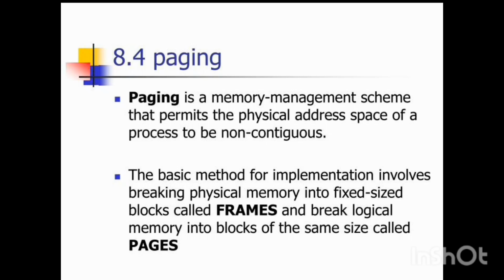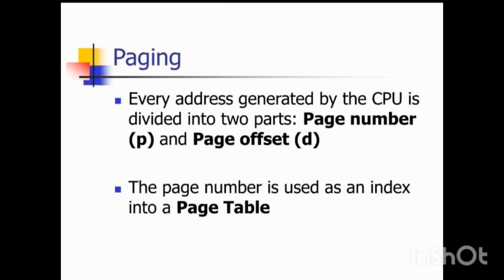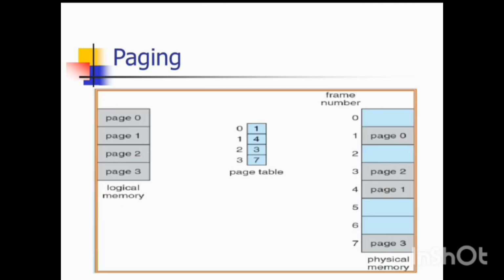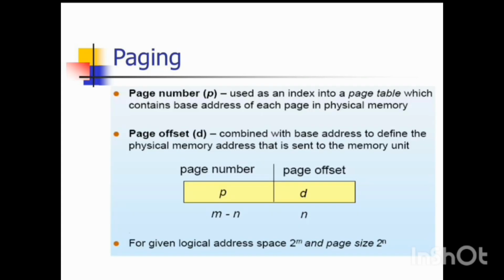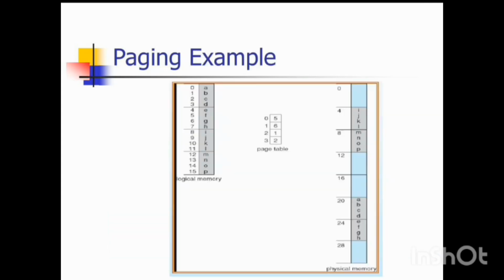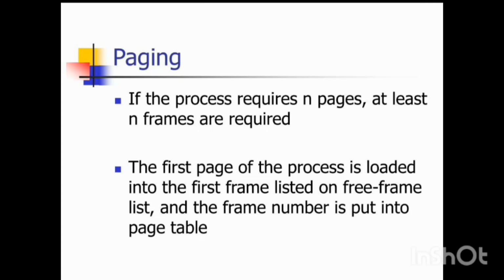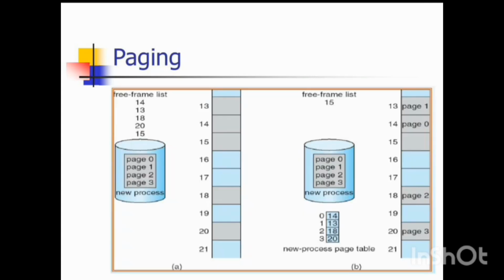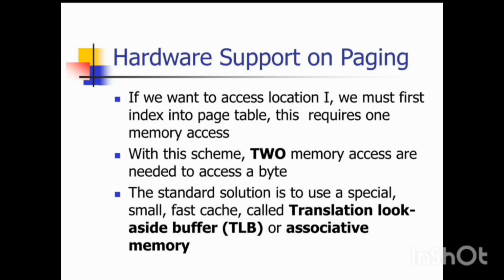Roll no:12245 Paging Principle of Operation